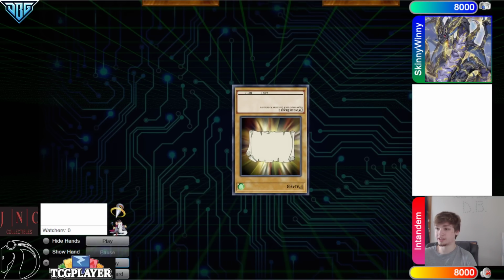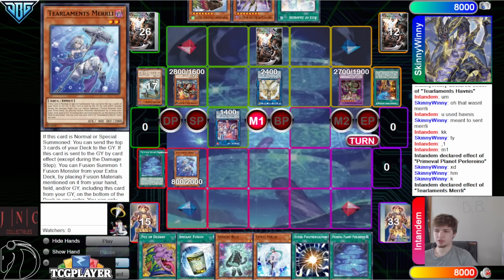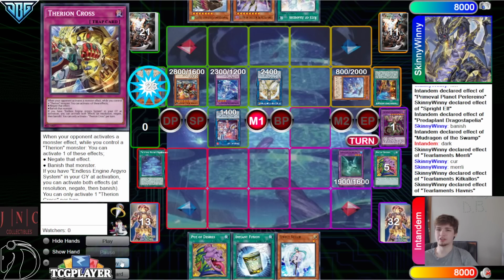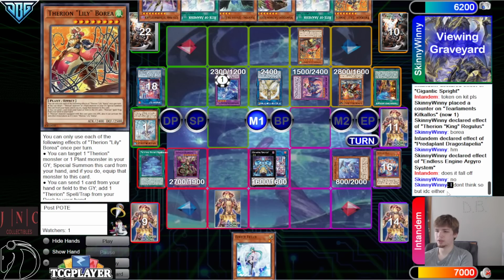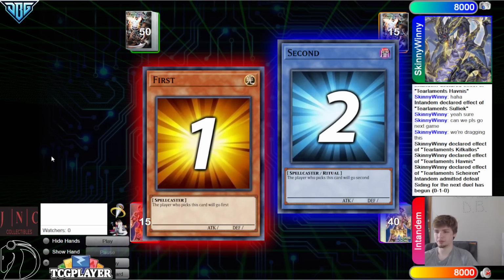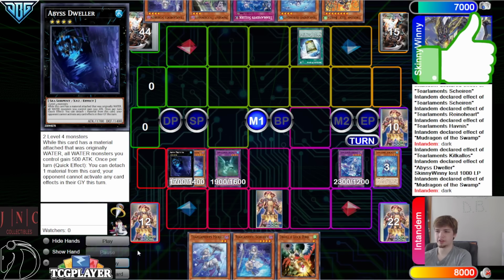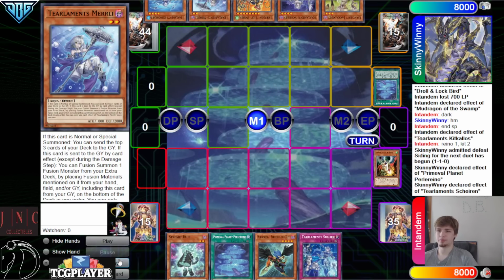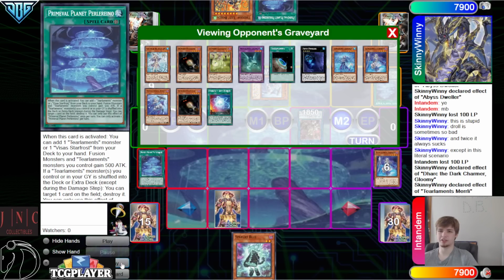Therion Tearlament Vs Tearlament Spright New Format Yu-Gi-Oh! 2022